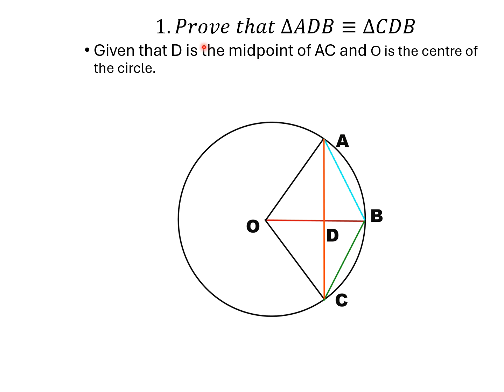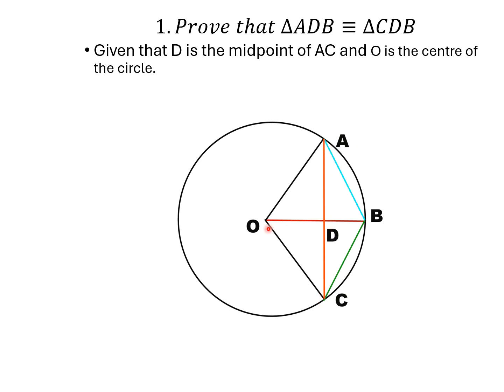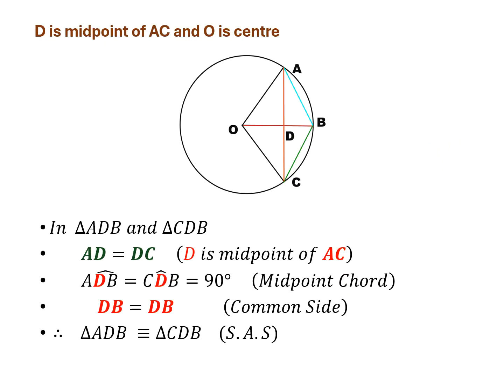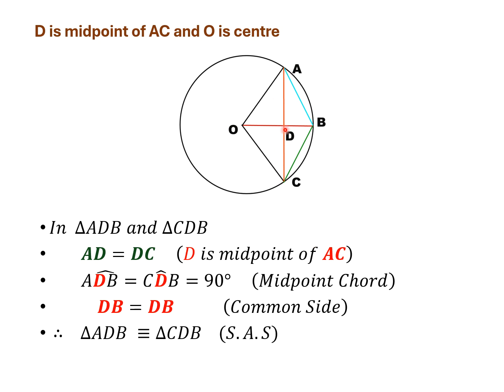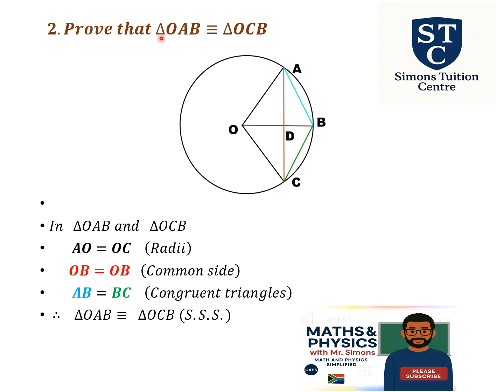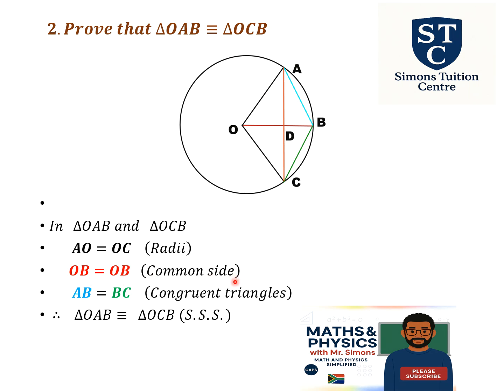4 8 4 SOLVING THEOREM 1 AND CONGRUENCY Grd 11 Euclidean Geometry